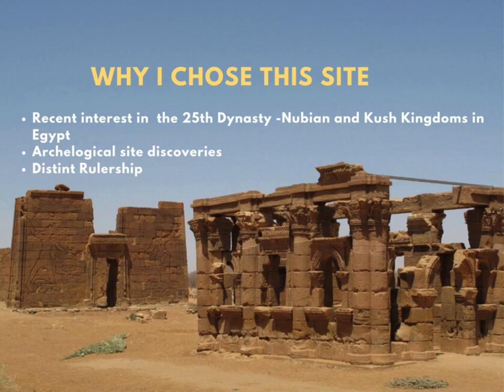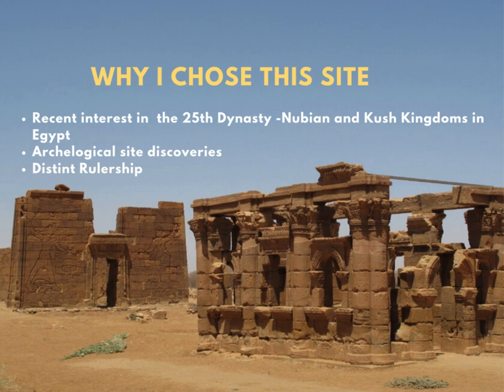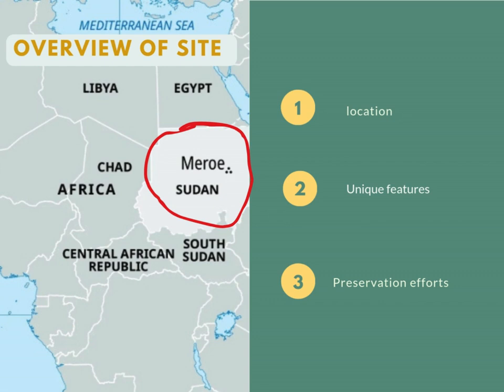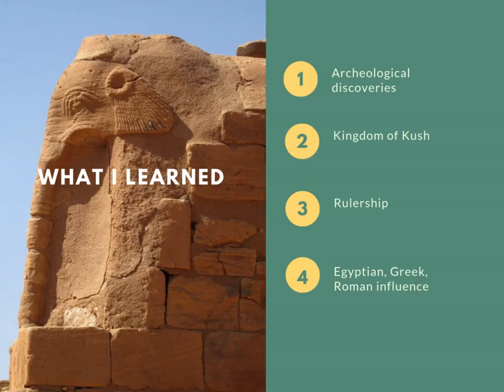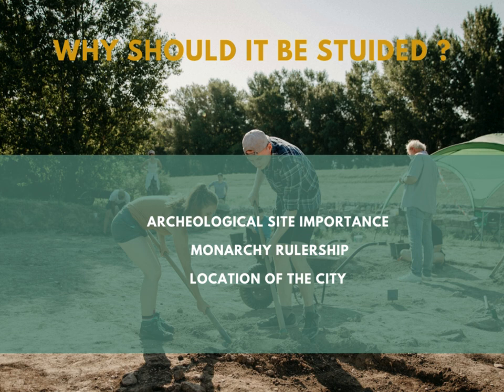The archeological site of the Island of Meroe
LIS 7700 Cultural Heritage course module 6 Part Final video giving an overview of the Archeological site of the Island of Meroe